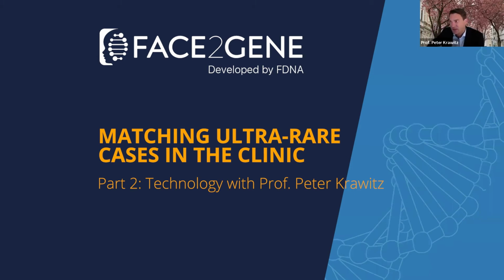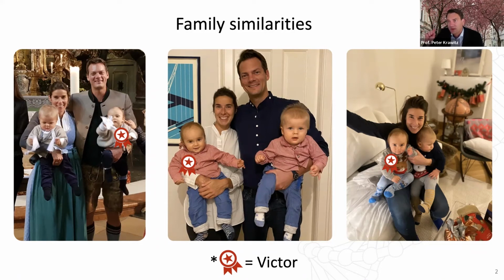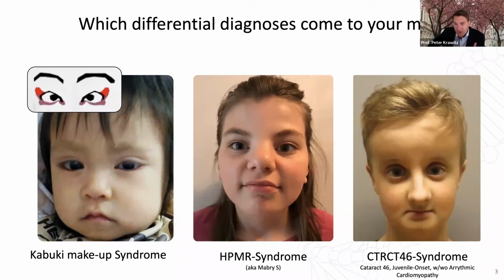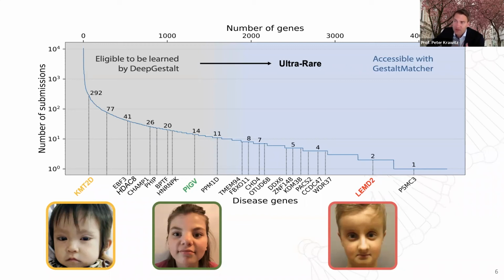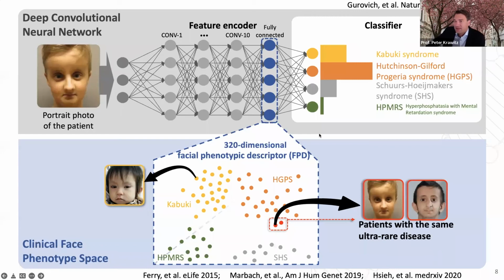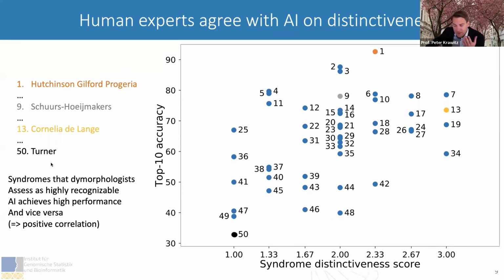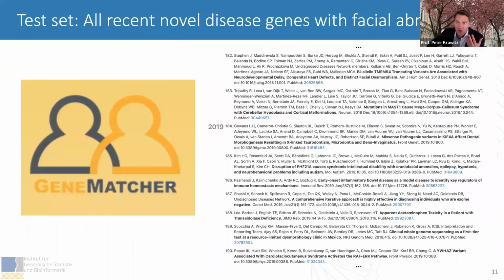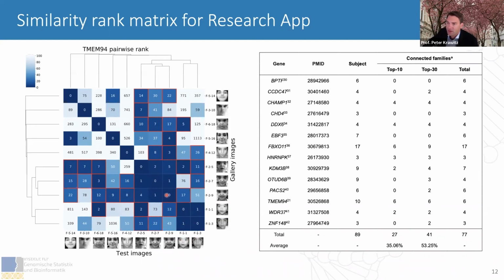Webinar Matching ultra-rare cases in the clinic Part 2 - "Technology"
On part 2 of the webinar "Matching ultra-rare cases in the clinic", Prof Peter Krawitz showcases the technology behind the GestaltMatcher algorithm in Face2Gene CLINIC that helps identify undiagnosed cases and match ultra-rare ones.